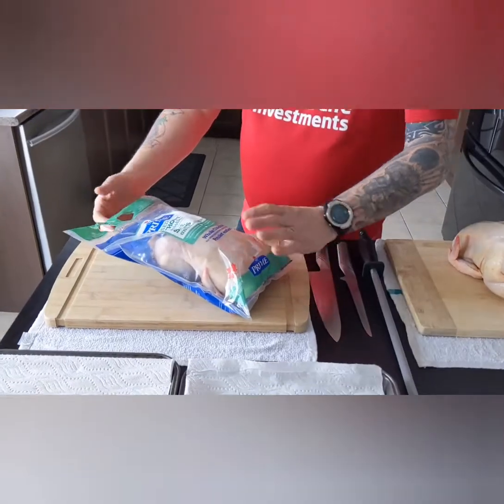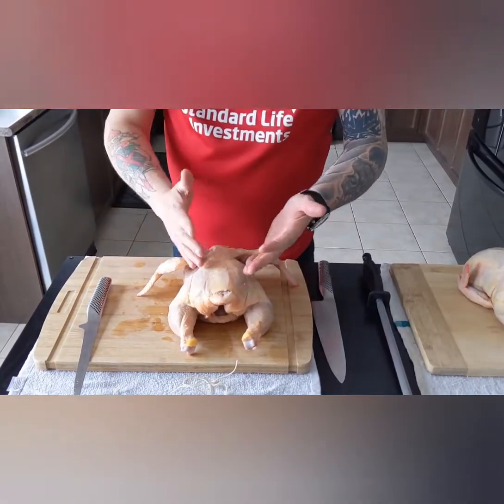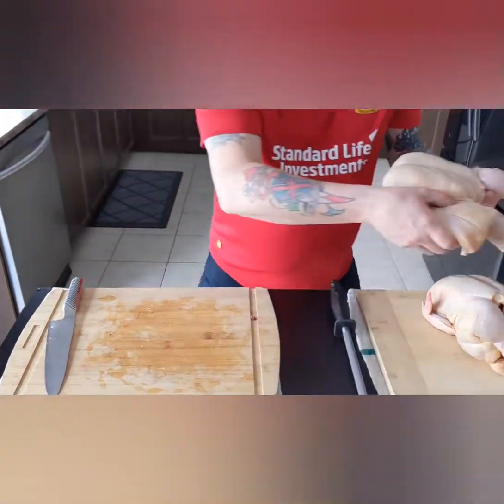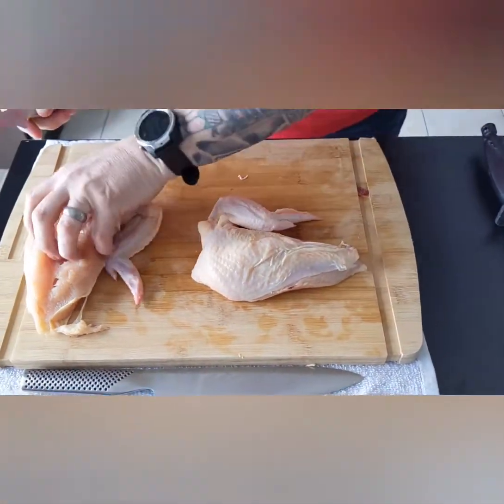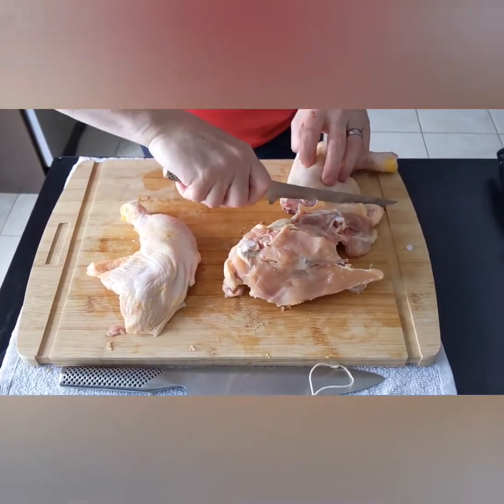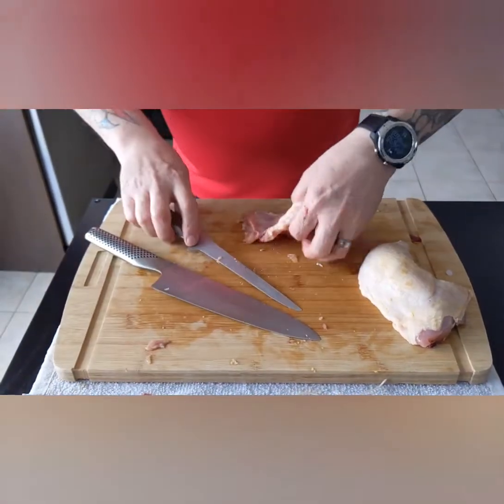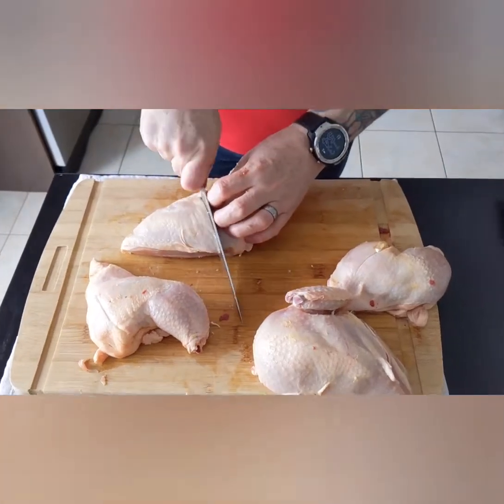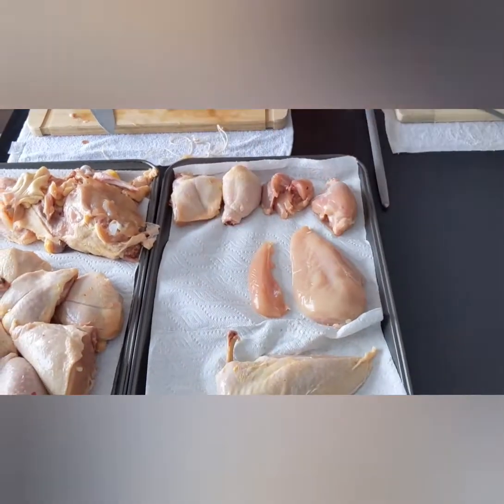Chef at Home week 2 How to portion chicken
Learn how to properly cut chickens into portions